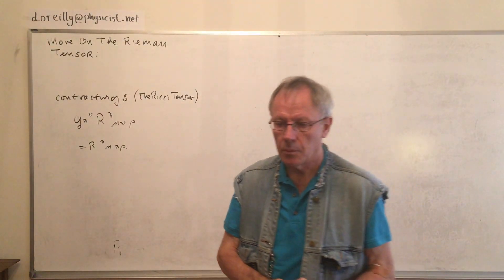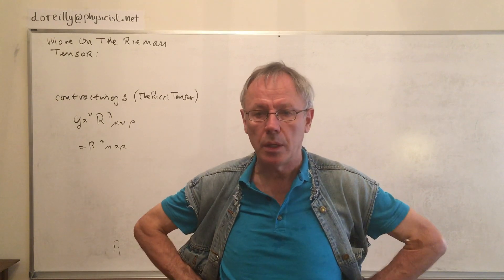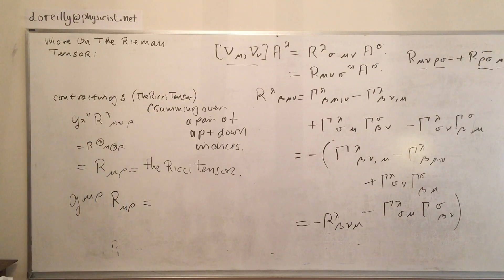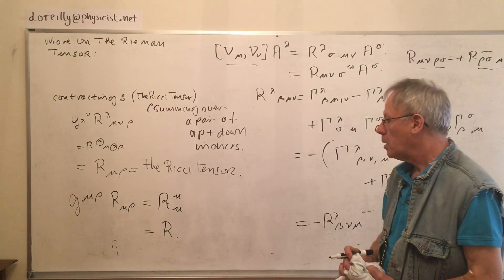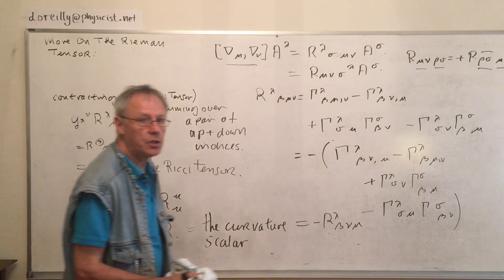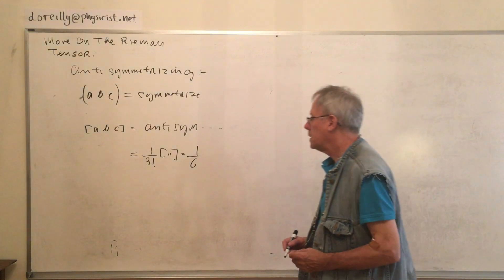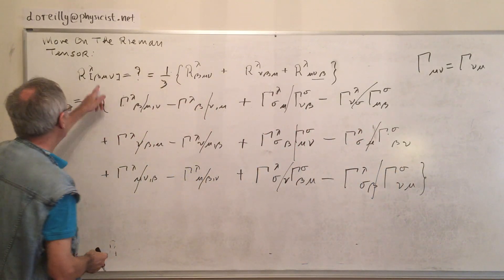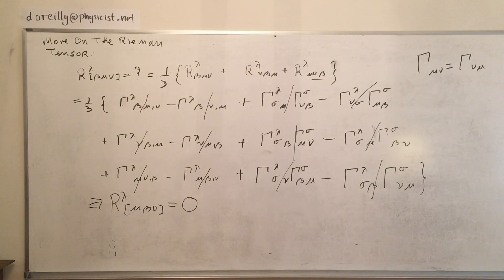General Relativity 9.a: Contractions and symmetries of Reimann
We look at Contractions of The RiemannTensor, The Ricci Tensor, The
 Scalar Curvature, and symmetries of the Riemann Tensor.